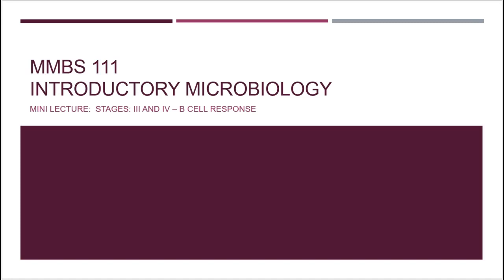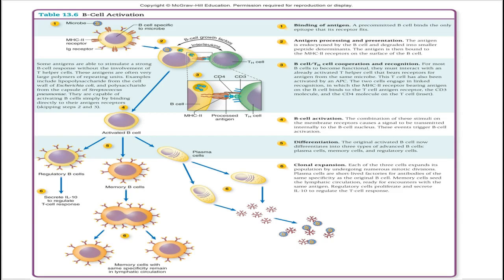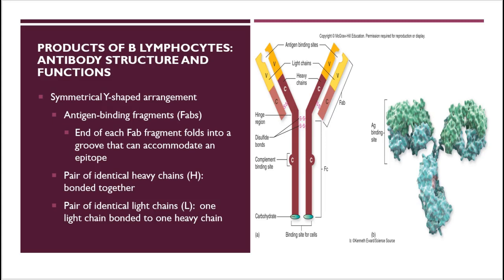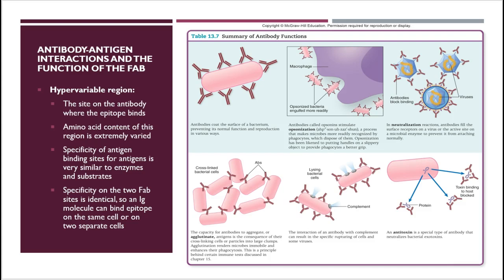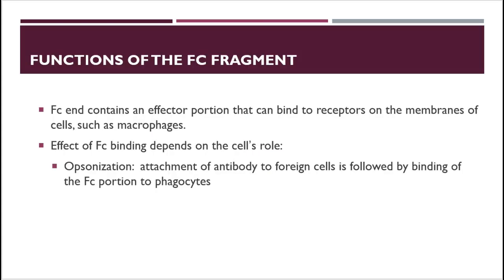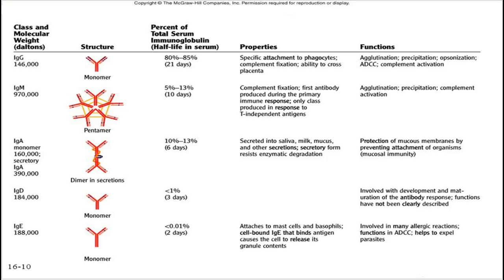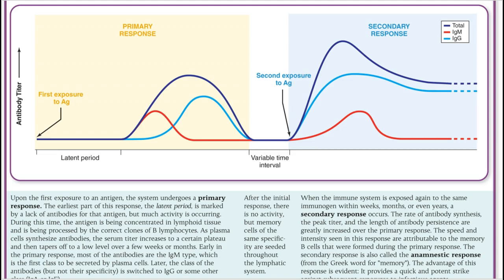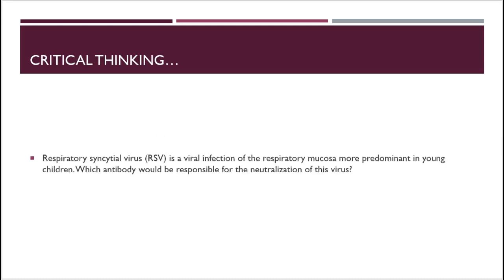MMBS111 Mini Lecture 13.5